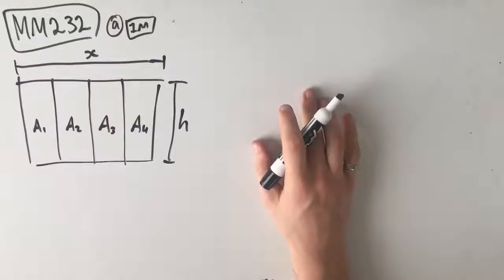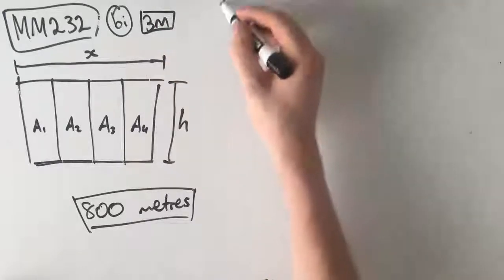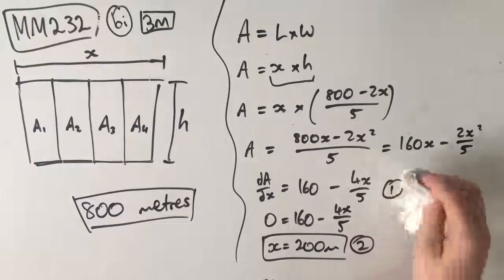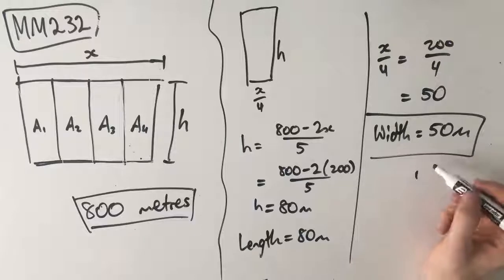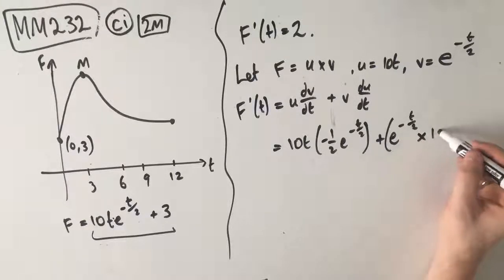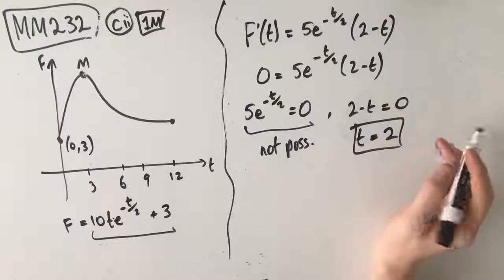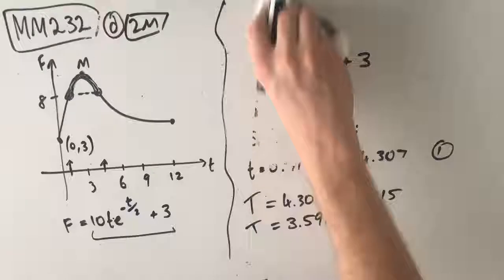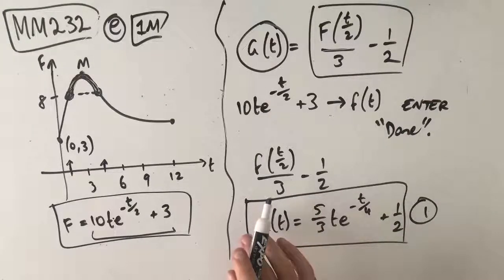MM232 Maths Methods Fortify Study Guide - "Maximum area problem"